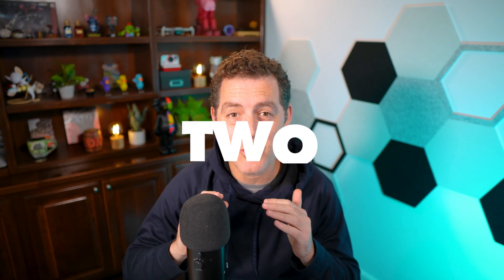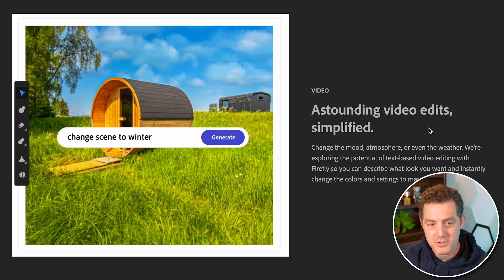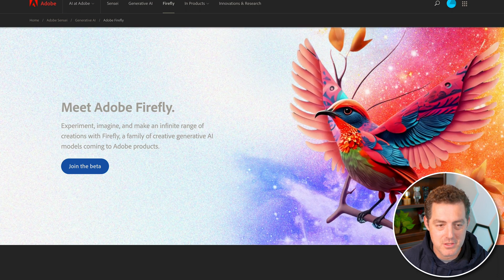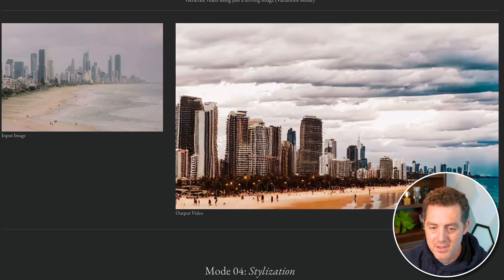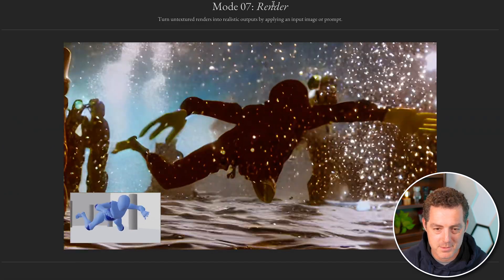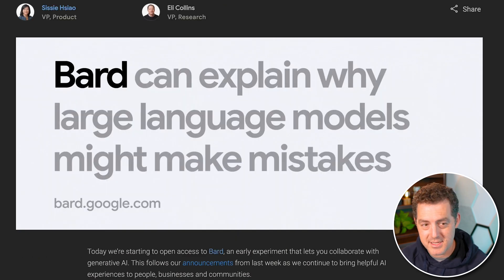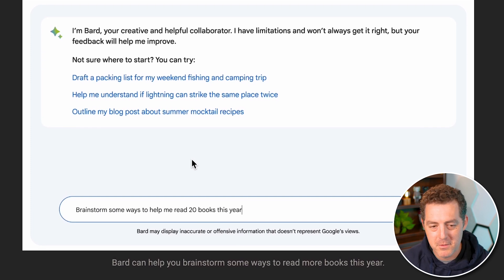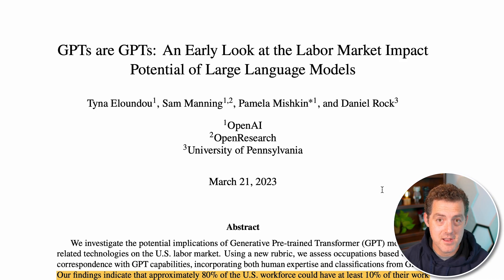The Craziest Week in AI - The World is Changed Forever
In today's video, we review a plethora of new AI tools and news. From Google's answer to ChatGPT called Google Bard AI, Apple building GPT tech into Siri, Runway releasing Gen2 text to video, Adobe Firefly as an answer to Midjourney, research from OpenAI about AI's threat to jobs, and so much more! Stick around to the end to see two new AI tools that you can use for free, right now, including text-to-video (yes, really) and 2D to 3D images.

0:00 - Intro
0:45 - Adobe Firefly
3:10 - RunwayML Gen2
6:28 - SiriGPT
7:29 - Google Bard AI
9:42 - OpenAI Jobs Impact Report
12:07 - Text-to-Video (Tool 1)
13:26 - 2D to 3D (Tool 2)
14:58 - Outro